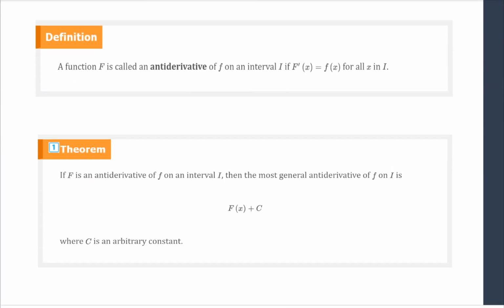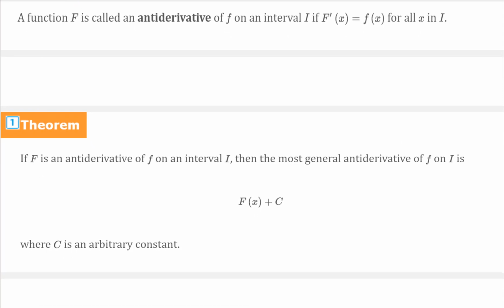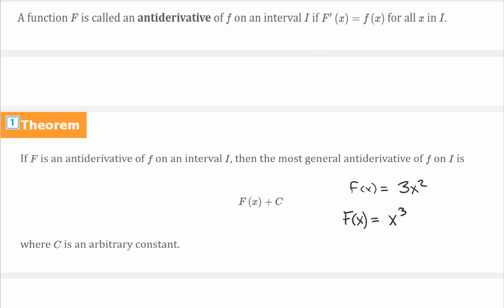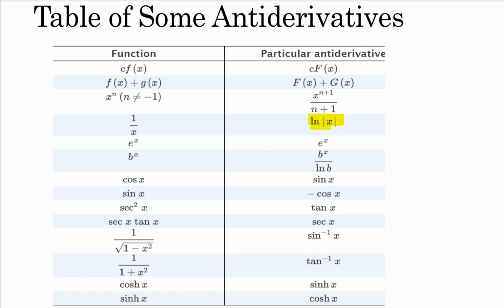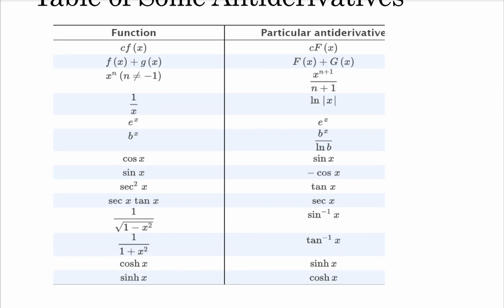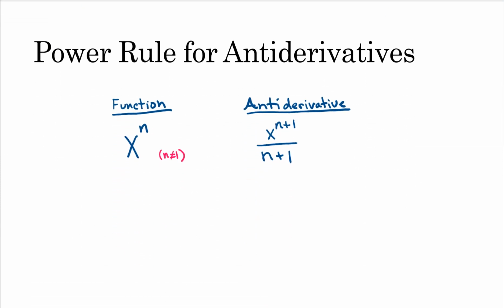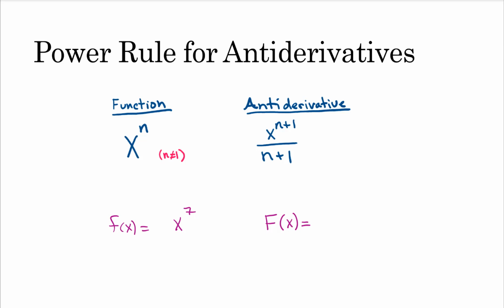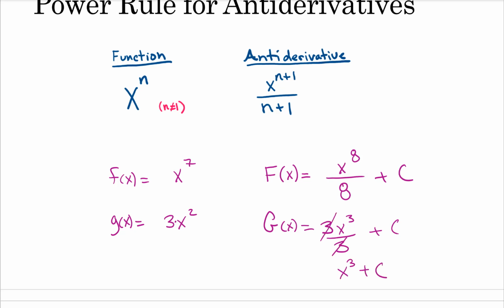4.9 Anti derivatives 1 Intro and Power Rule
If you don't already know, then ...